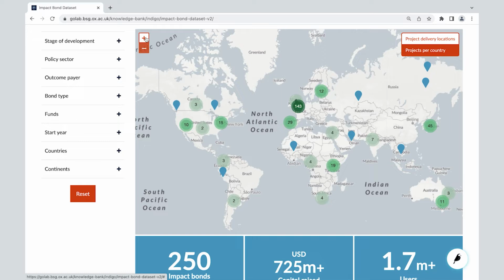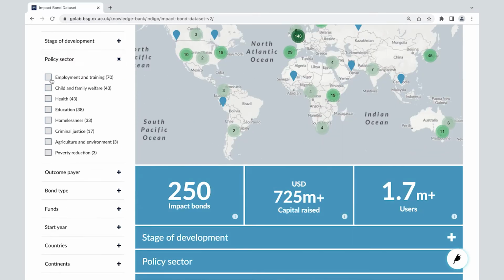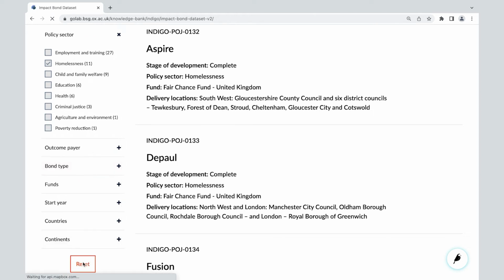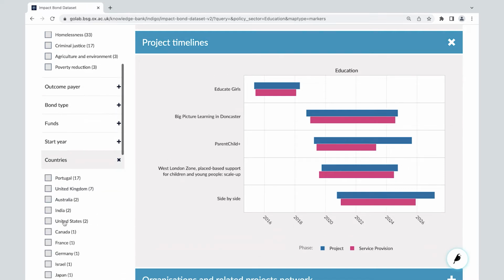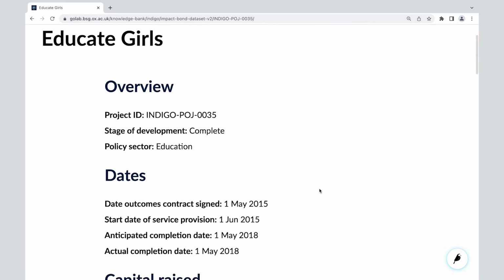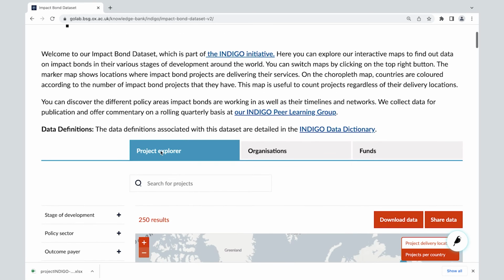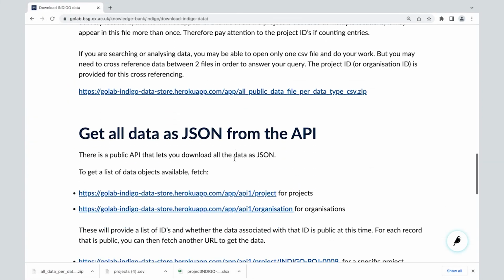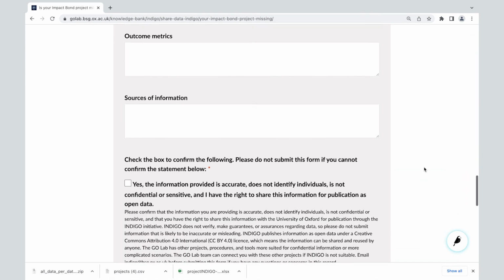How to use the INDIGO Impact Bond Dataset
This video shows how to get the most of the Impact Bond Dataset. You will learn how to use the maps, filters, data visualisations, how to download and share data with INDIGO.